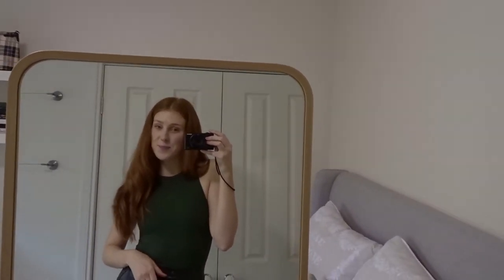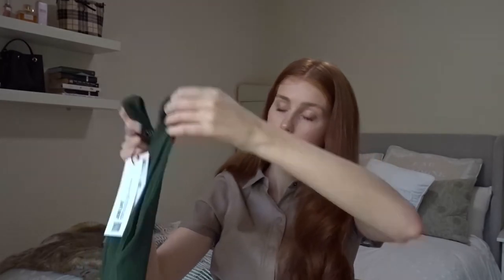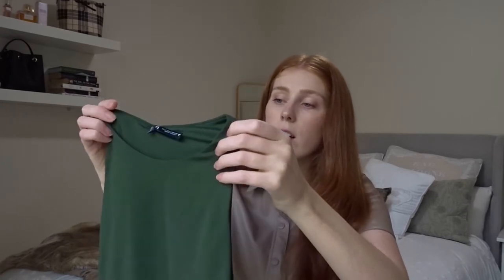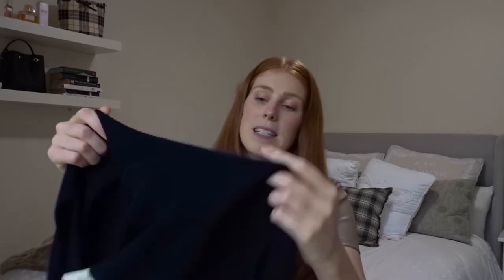Birthday shopping haul!!! | Zara | Nars | Uniqlo | & Wittner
This week I’m excited to show you some of the fashion items I got for my birthday! I am really focusing on a neutral wardrobe, enabling pieces to be worn multiple times and many ways. I have lots to show you in my little fashion department & a few new additions to my make-up and skin care routine!!

HEIGHT: I’m 5ft 10 (178cm) and a AUS standard size 8 to 10 for clothing reference

Time Stamps:

00:00 Intro
03:00 Zara Oversized Shirt
09:10 Zara Green Body Suit
13:35 Uniqlo Navy Turtleneck
18:05 Uniqlo Beige Turtleneck
21:20 Mecca Purchases
23:00 Nars Concealer
24:40 Kiehl’s Avocado Eye Cream
26:50 Mecca Beauty Loop Box
30:00 Wittner Boots